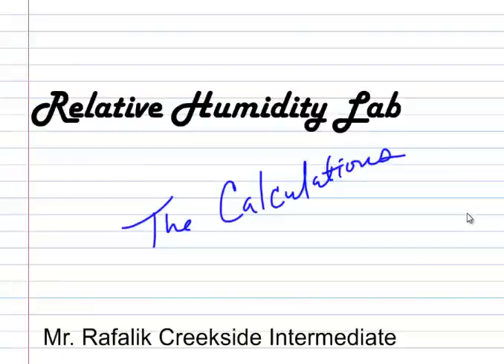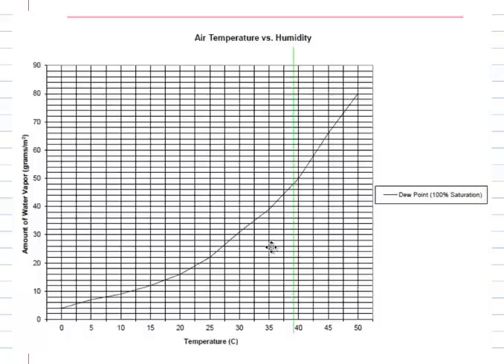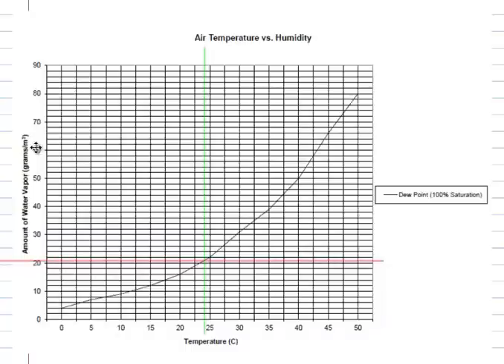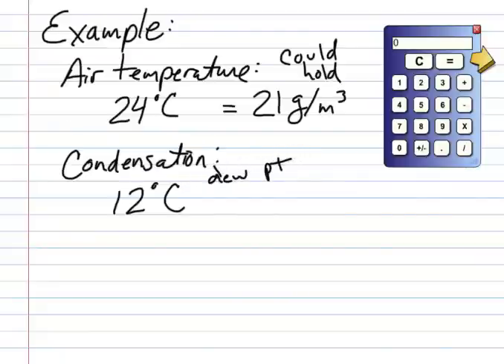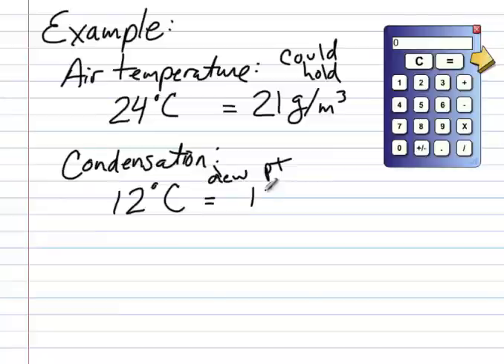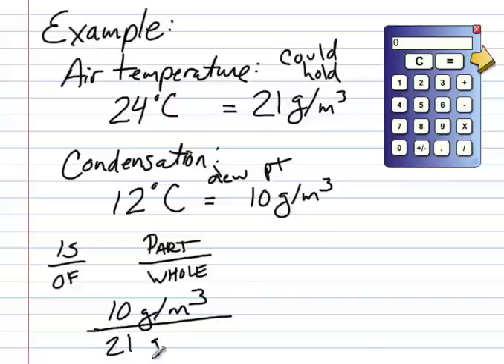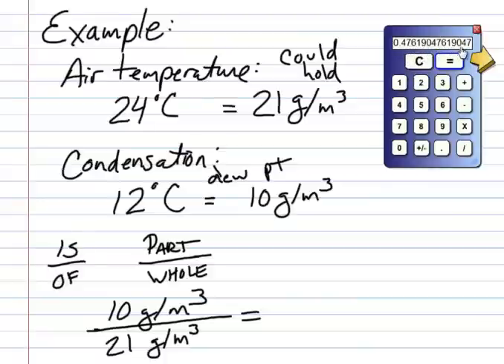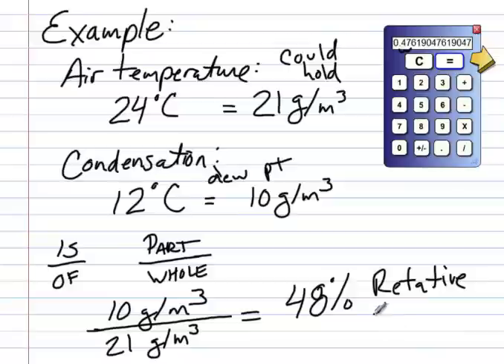Calculations - Dew Point Method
How to determine the relative humidity using the air temperature and temperature that condensation first occurred at (dew point temperature)